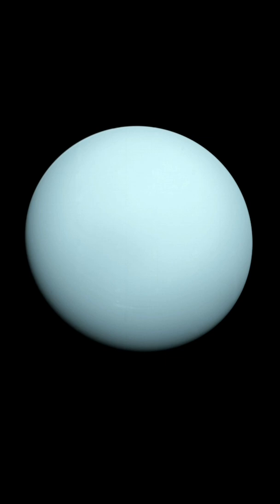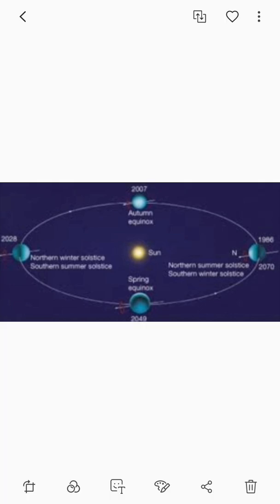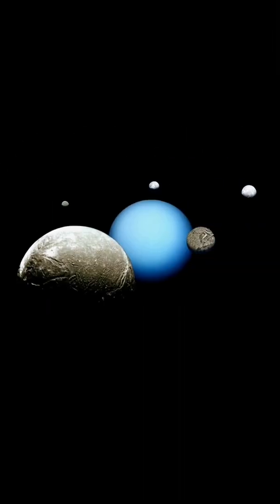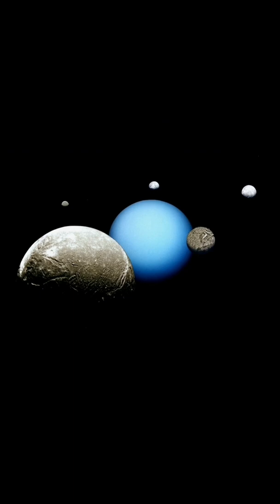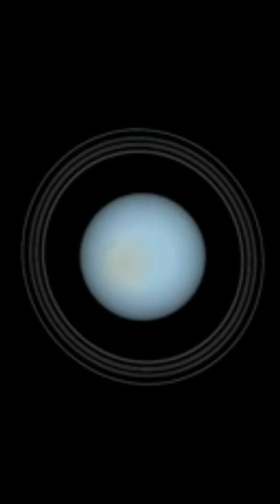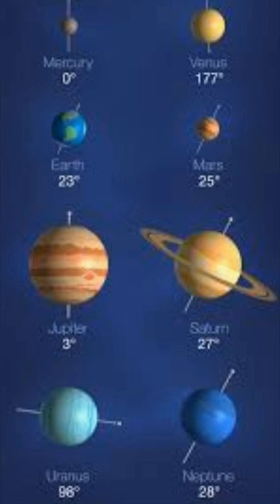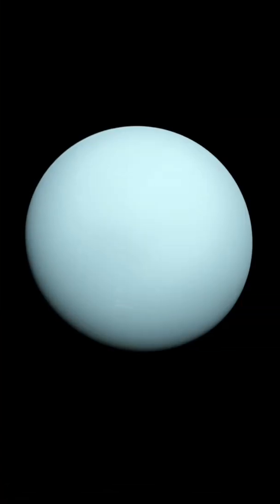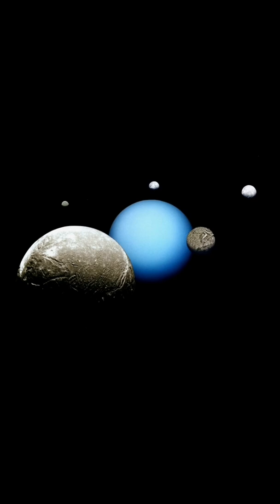ROLLING ON ITS SIDE Uranus ( space series part 8 )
This is a short vid that has a lot of info on Uranus